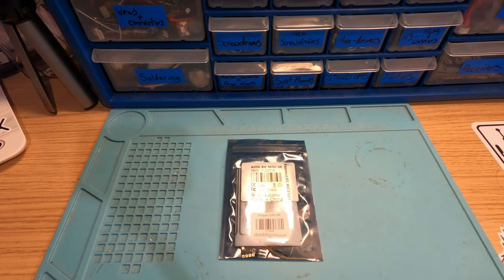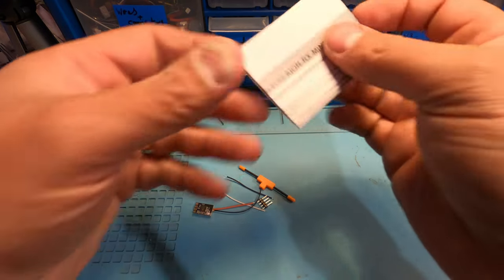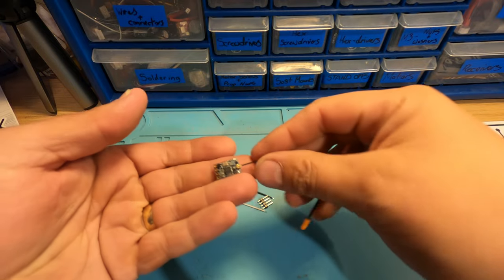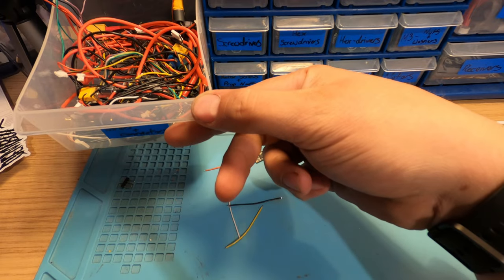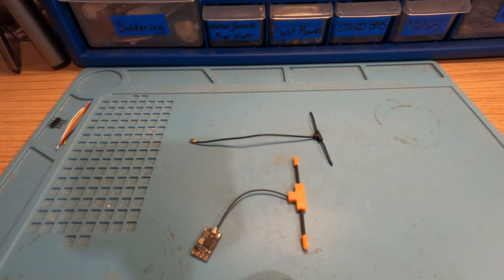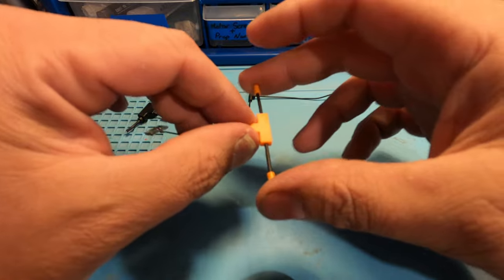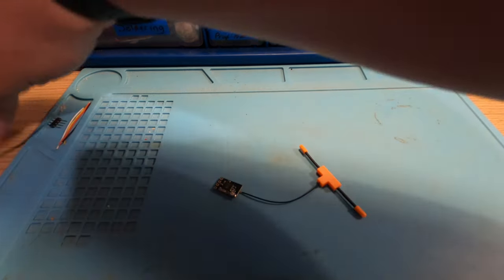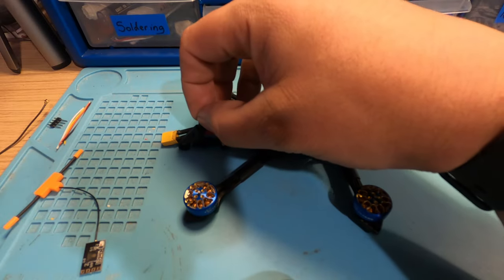Jumper Aion 2.4ghz Elrs reciever . What's in the box ?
Just a quick unboxing and look at the jumper aion 2.4ghz expresslrs reciever.

What do you get in the pack ?

Matt